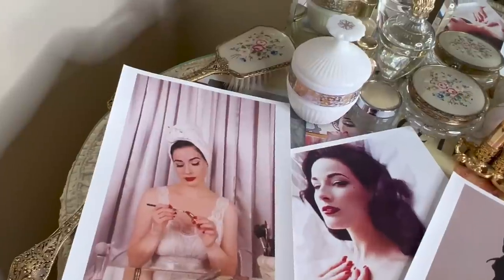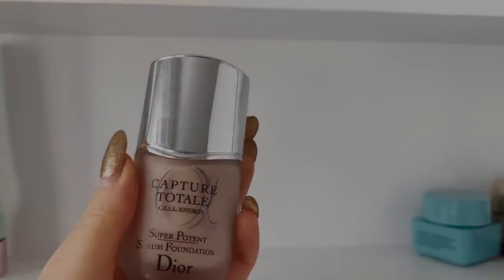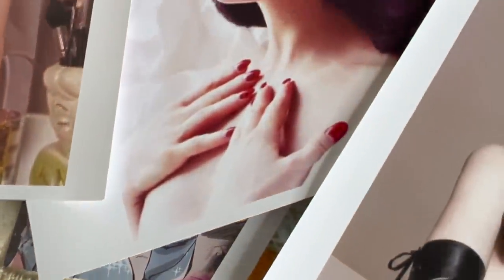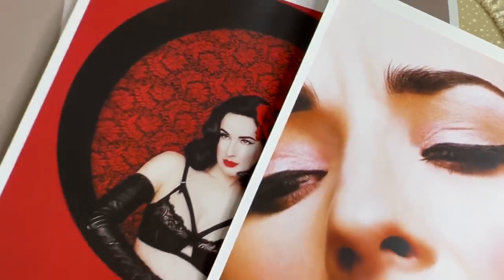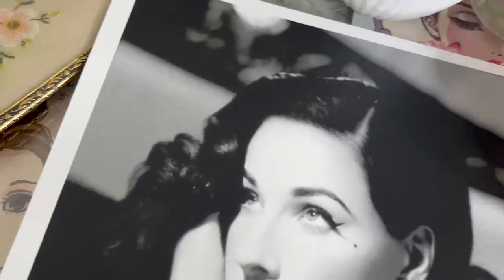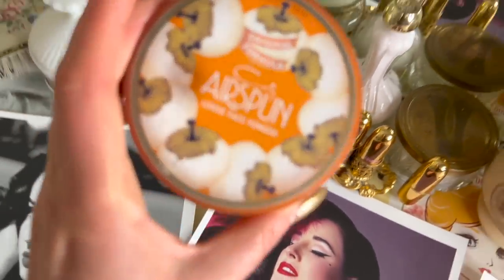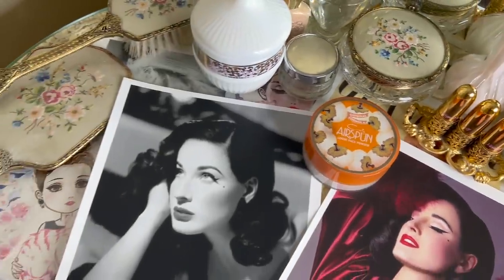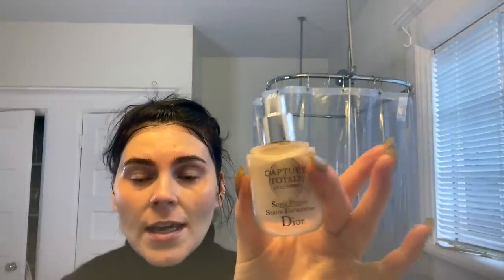I tried Dita Von Teese's favorite Foundation and Face Powder for a week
Dita Von Teese Foundation
Her favourite beauty products include Dior Capture Totale foundation and Coty Air Spun Face powder.

Foundation:
Face Powder:

CAPTURE TOTALE SUPER POTENT SERUM FOUNDATION
The new* Capture Totale Super Potent Serum Foundation is inspired by the science of mother cells and Dior's expertise to correct the 4 dimensions of the skin for a youthful complexion: firmness, wrinkles, dark spots and radiance.

Coty Airpsun Face powder
“I love Coty Airspun powder, but I have to confess that I don’t really use it on my face, but all over my body for shows. I love the fragrance, it’s so old-fashioned.”

Airspun was launched way back in 1935 to jump on the “Bite Test” phenomenon that was sweeping the nation. Lady Esther (the best selling cosmetic company in the US at the time) had launched an advertising campaign that urged women to use the ‘bite test’ to see if their powder contained ‘grit’.

In 1934, Coty patented a manufacturing process using air-powered micronisers and promptly created their iconic line of “Airspun” powders.
“Imagine! A powder buffed by rushing torrents of air! Swirled in a fantastic snow-storm! Spun and driven until it reaches a softness and a smoothness never equaled by any other face powder!”